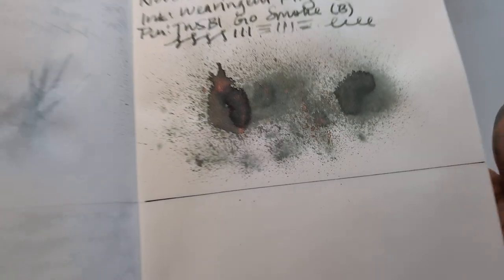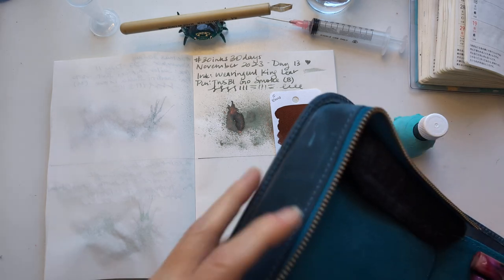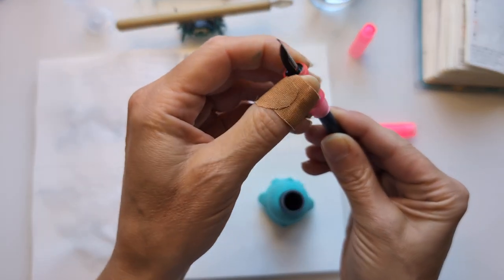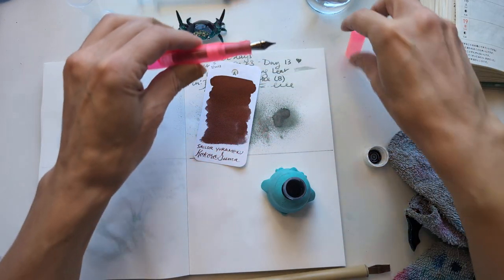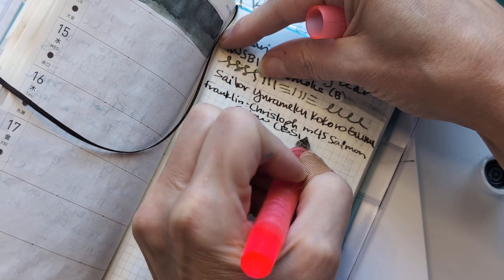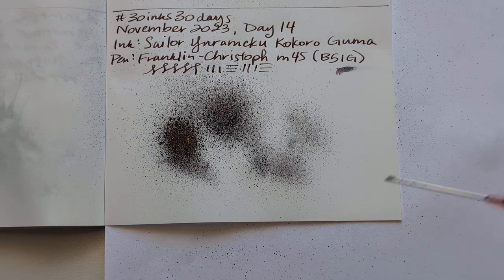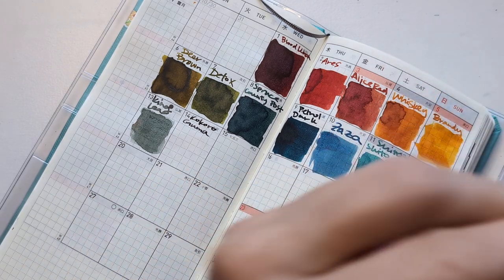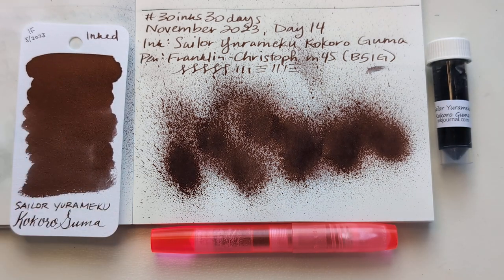30inks30days November 2023, Day 14 - Kokoro Guma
Ink: Sailor Yurameku Kokoro Guma
Pen: Franklin-Christoph Model 45 Salmon Glow (B SIG)

More 30 inks fun!